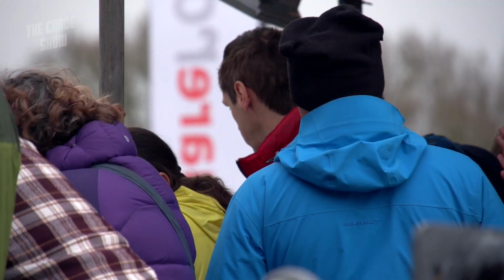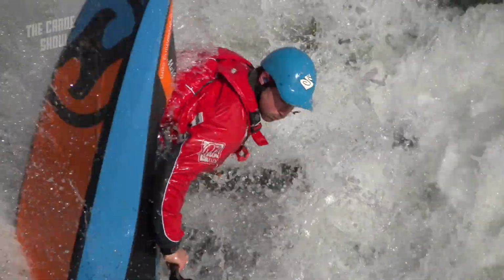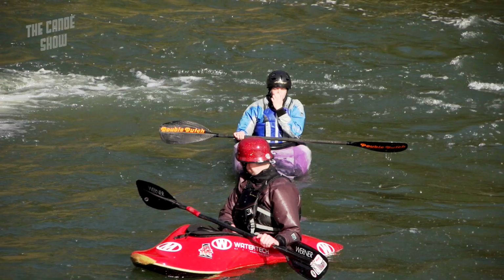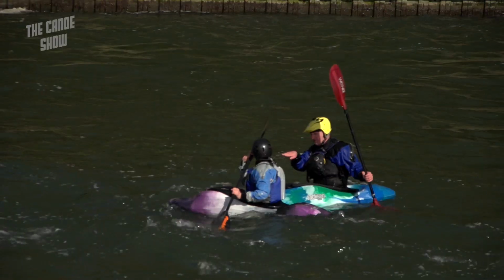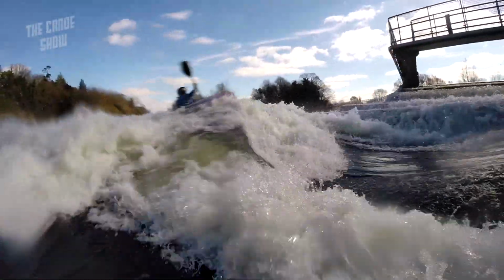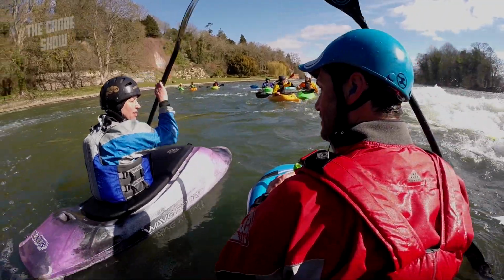TCS 3 - Recreational Freestyle